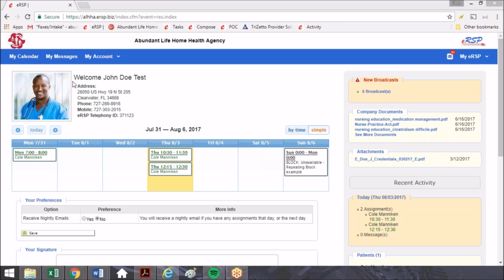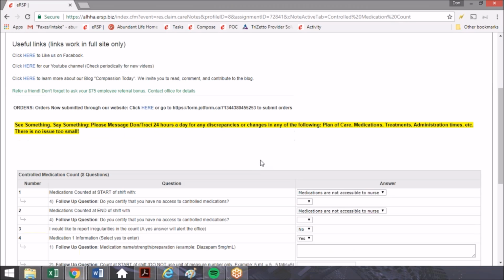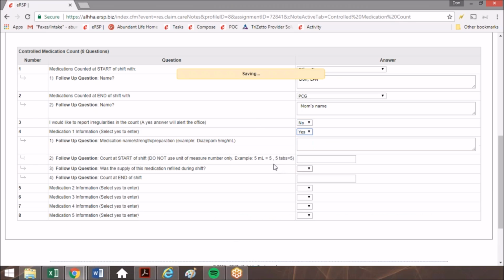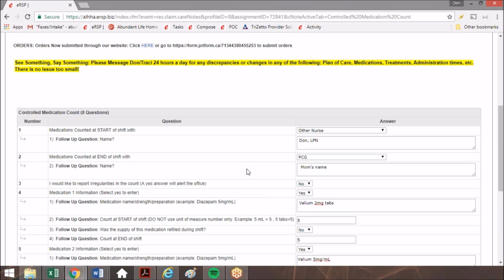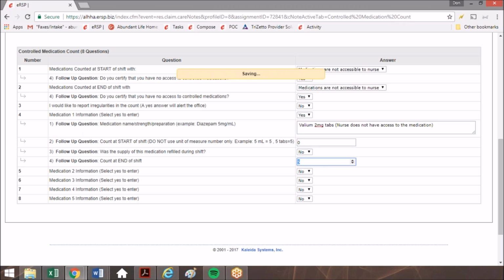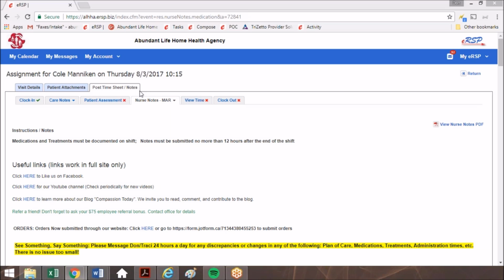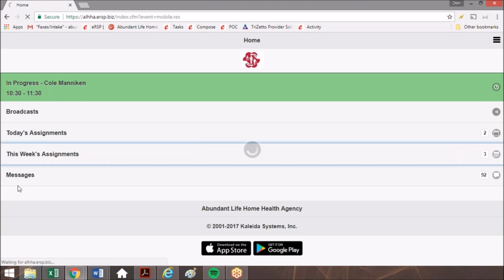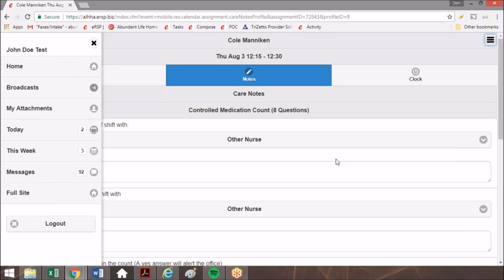eRSP Updates-- Nurse notes, Signatures, and Controlled Medication count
08/03/17 Updates in eRSP to cover new menus, Care notes (controlled medication count), and signatures